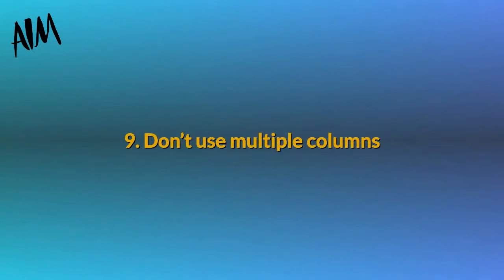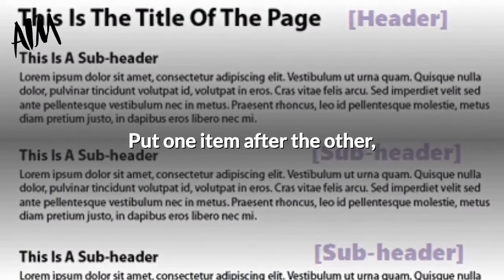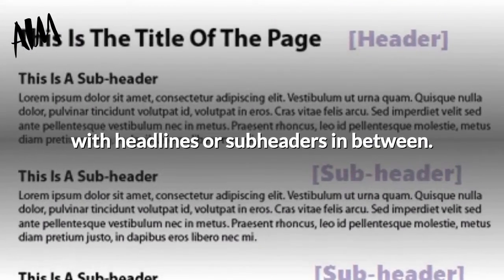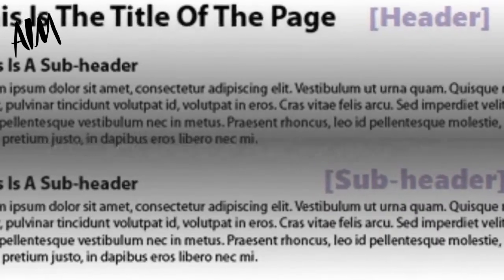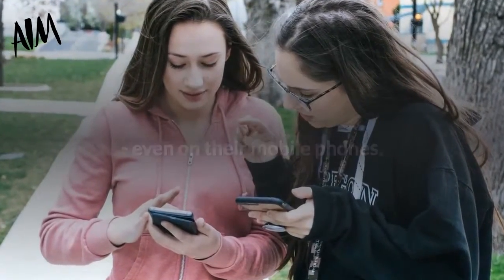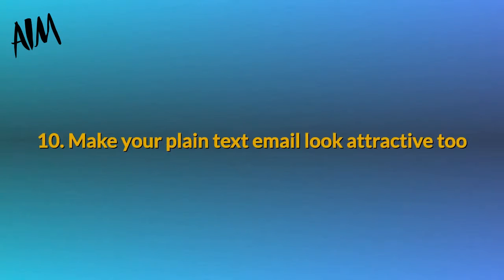Marketing Tactics [1~5]: Tips to Make Your Email Marketing More Visual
To make your email marketing more visual, there are two main areas to focus on.

To learn what they are and what you need to do, watch the video now.

Just click the play button and you'll be well on your way down the road to your own success, and that of your business.

Please subscribe to our channel and be sure to click the notification bell icon, so you stay in the know by learning what others won't teach you, as soon as we upload new content.

Our videos are as non-technical as they can be, with no so called "geek speak", making them suitable for everyone, irrespective of their expertise.

All our videos are short and to the point and they are VERY NEWBIE FRIENDLY. NO fluff. NO BS.

Learn what you can - WHEN you can. No one knows everything! (And you don't need to know everything!)

Remember, WE ARE NOT SELLING ANYTHING HERE. We are not even trying to sell anything. We are just paying back and we hope to help others on the way to their own success.

Always adjust your volume as your default settings may be different to ours.

We'd appreciate it very much. Thanks in advance.